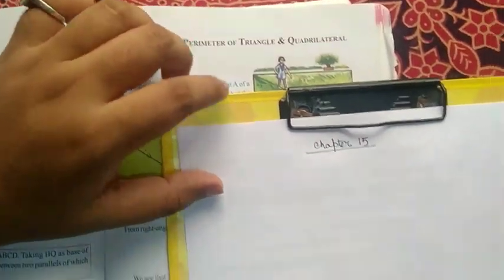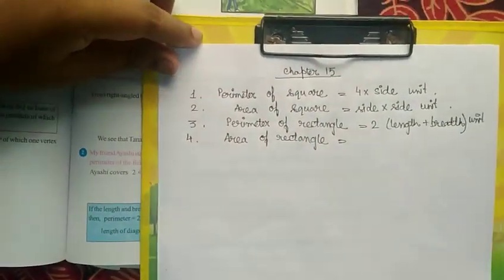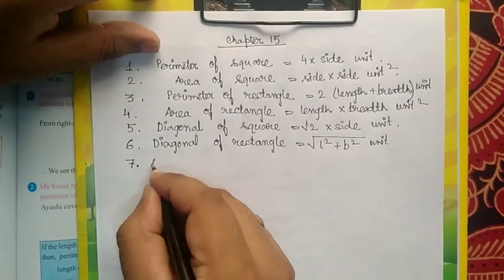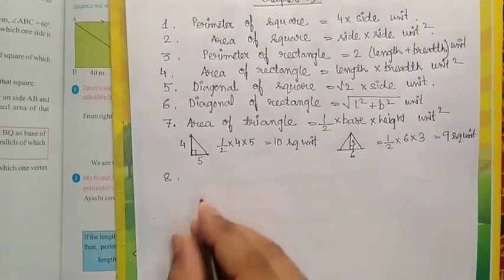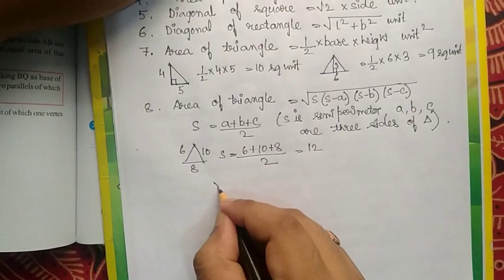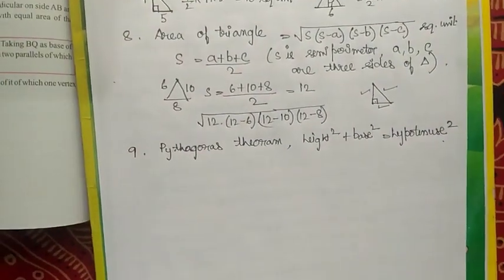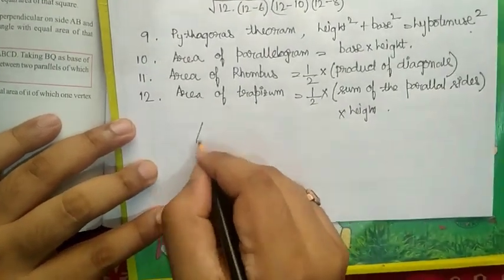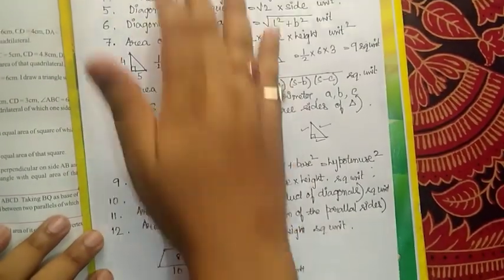Area & Perimeter of Triangle & Quadrilateral | Class 9 | Introduction only